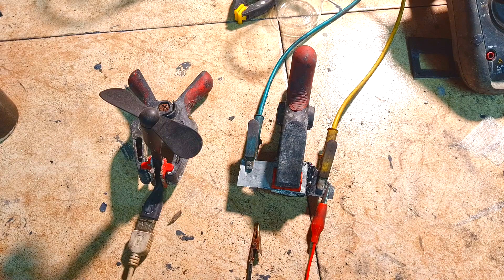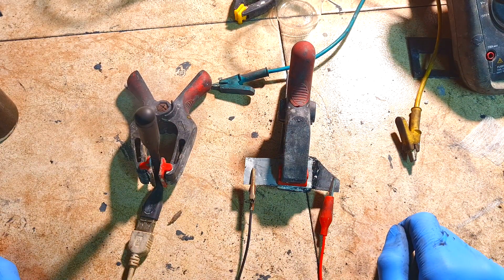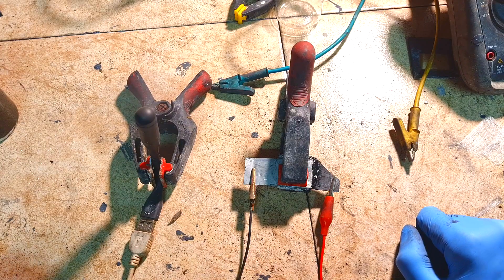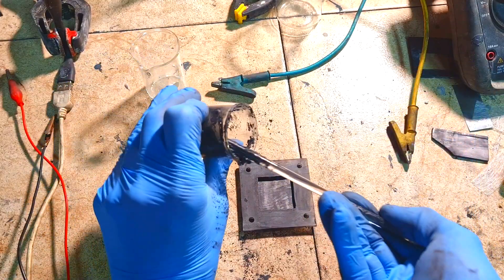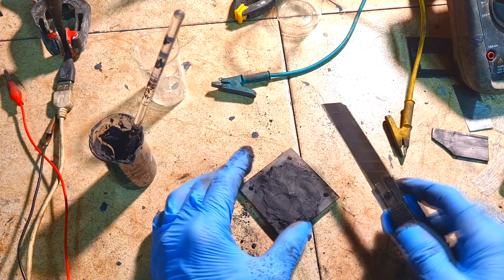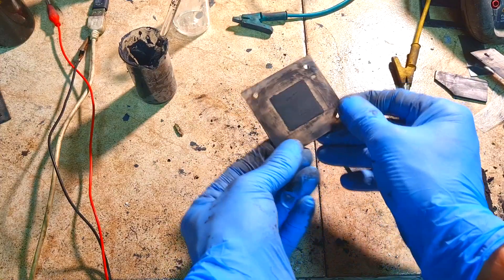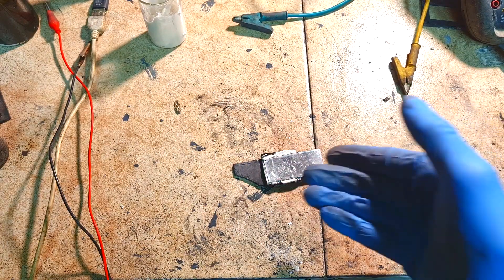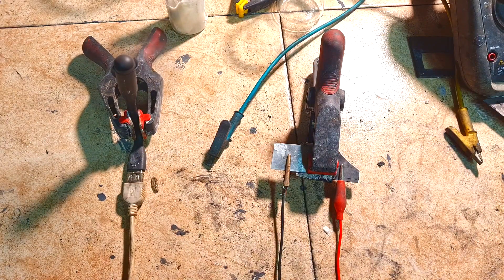Solid State Zinc Bromine Battery!?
Solid State Zinc Bromine Battery is not really a solid state battery type,... is a little clickbait (so sorry for this). But anyway looks also not so bad with that plaster of paris which have good electrolyte absorption.

Song: RudeLies, Distrion, Alex Skrindo & Axol - Together [NCS10 Release]